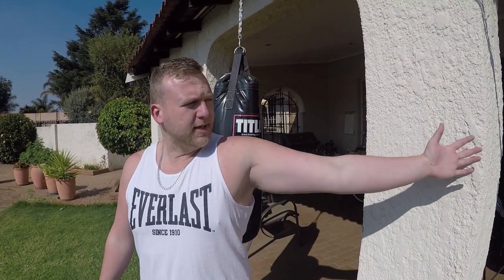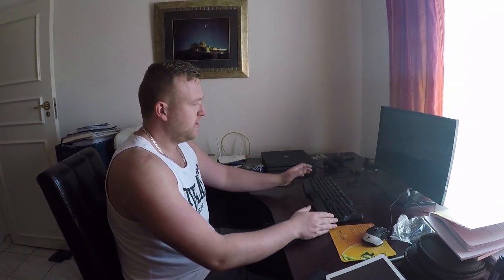10 TIPS FOR SHOULDER PAIN & THORACIC OUTLET SYNDROME - TOS TUESDAY E6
10 tips for TOS that you should be doing on a regular basis to help with recovery and maintain normal function without flare ups.

Thoracic outlet syndrome can be managed by keeping these tips in mind with your daily activities.